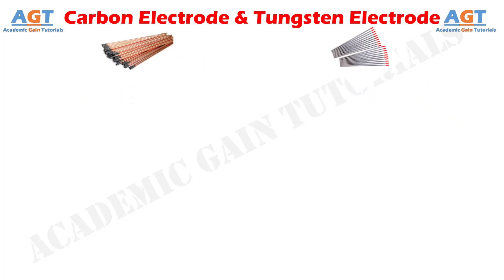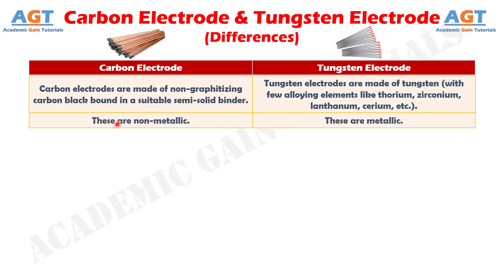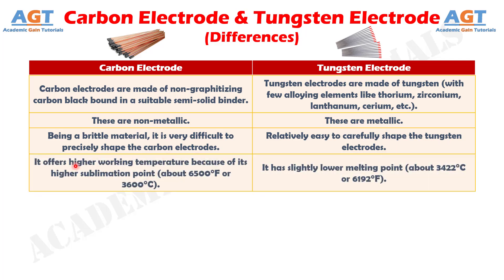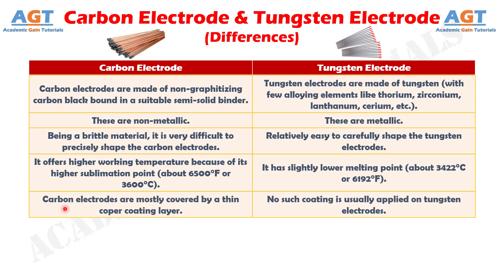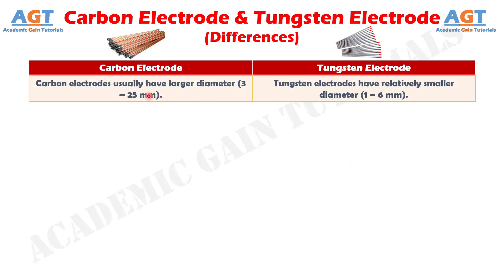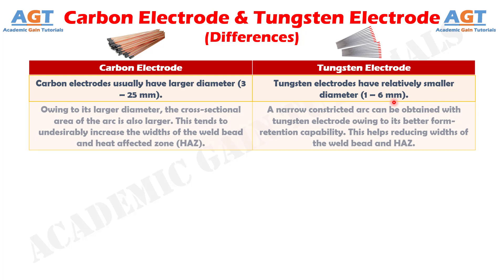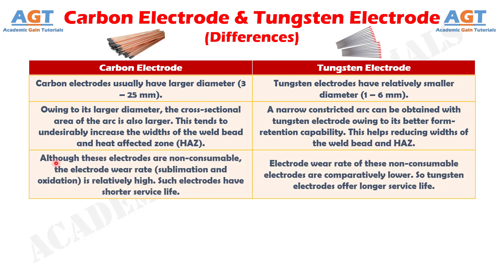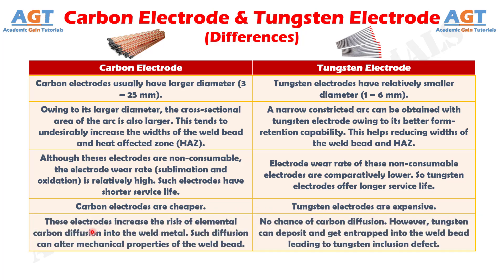Differences between Carbon Electrode and Tungsten Electrode for Arc Welding.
This video covers a detailed discussion on the major differences between Carbon Electrode and Tungsten Electrode for Arc Welding.